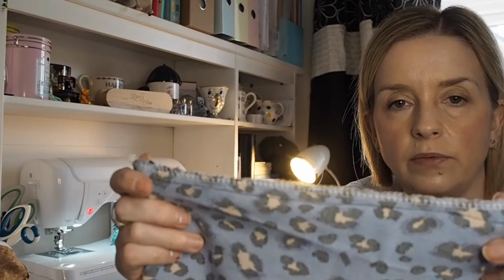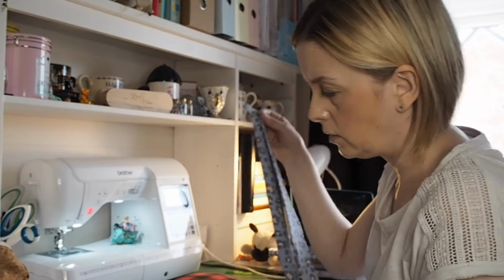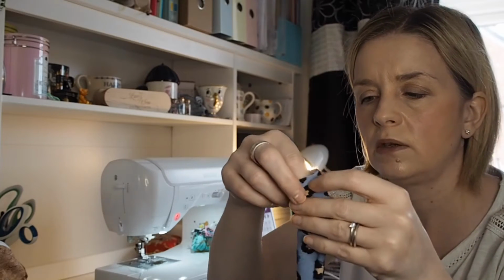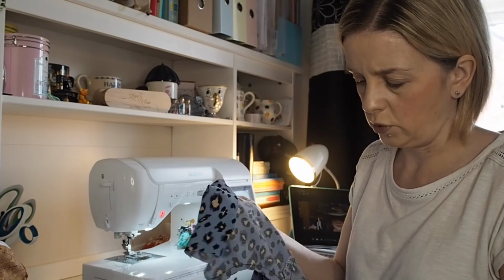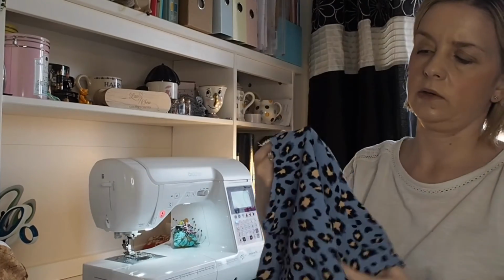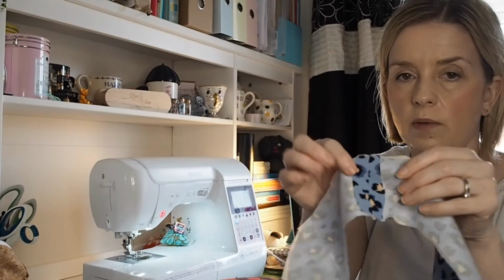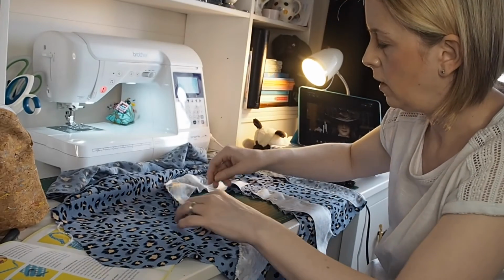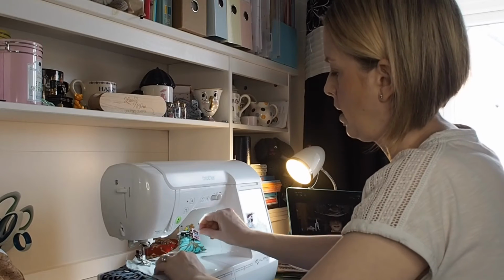Tilly & The Buttons Stevie Sew Along Part 2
This video is Part 2 of the Tilly And TheButtons Stevie Top.

Now available in two sizing groups.

Time Stamps:

0.00 - Finishing the shoulder seams

3.26 - Neck Ties

12.46 - Attaching the interfacing

Shop my destash account over on Instagram: @nats.destash

I’m already struggling with the equipment I have to do this so would love if you could buy me a cuppa over on my Ko-fi account so that I can make better content:

Thank you so much xx